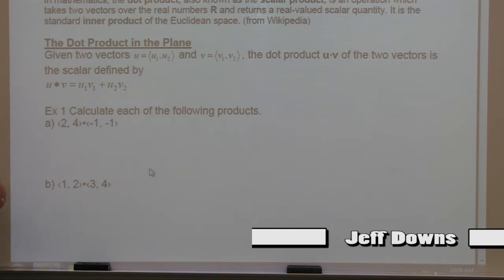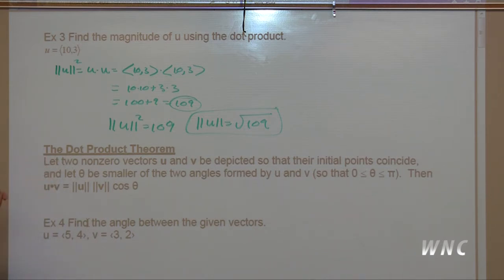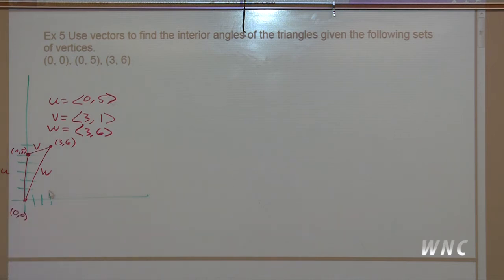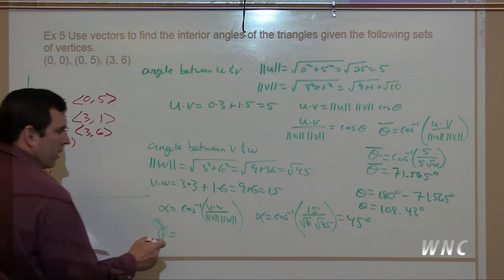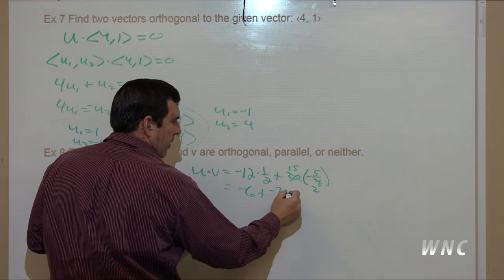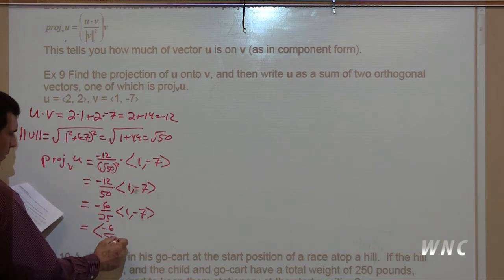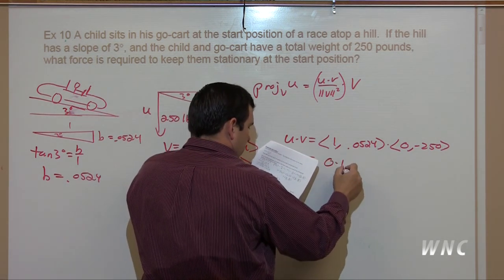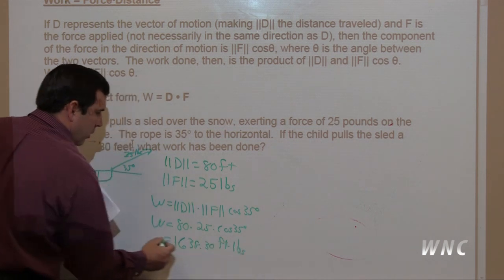Math 127 8 6